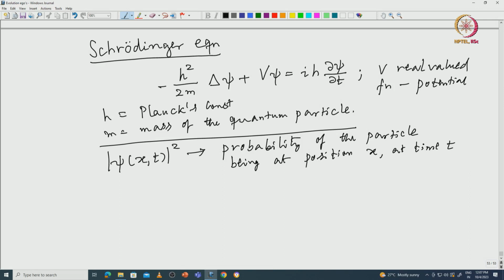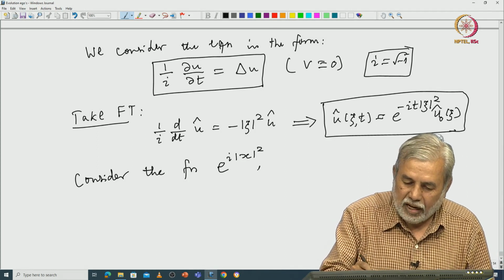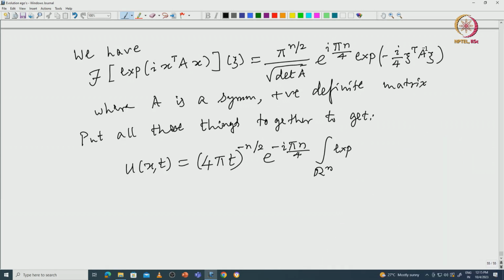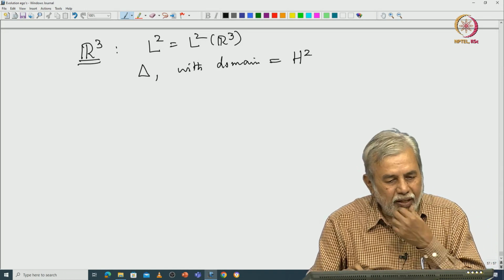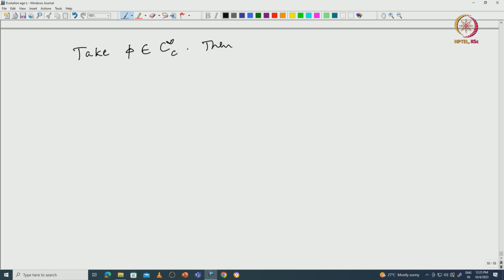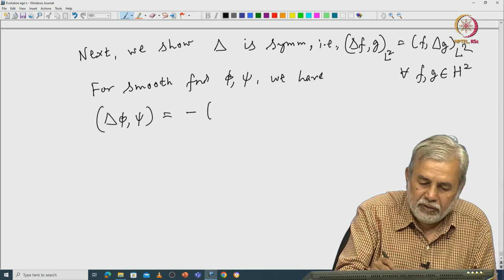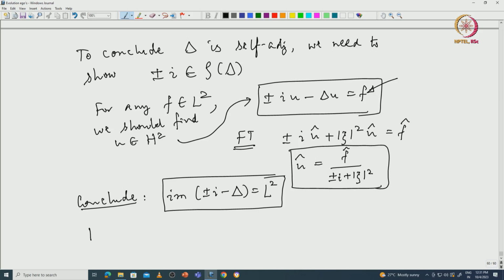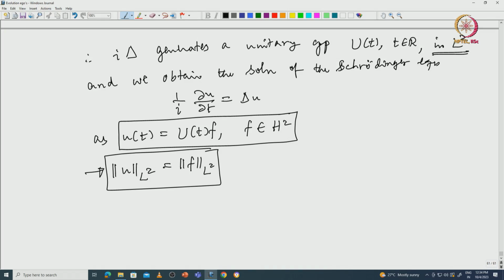Lec 38 Schroedinger equation in free space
Schroedinger equation, unitary group, solution